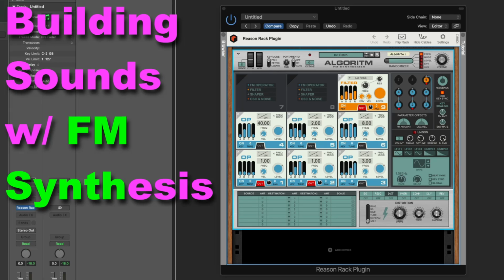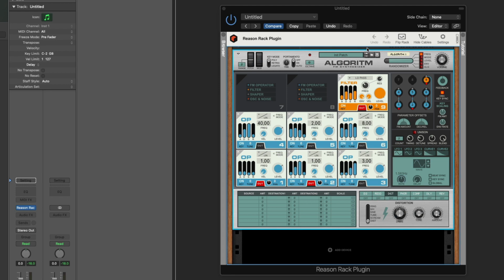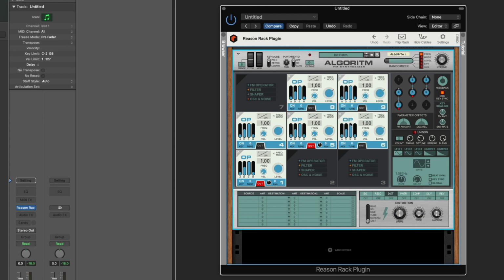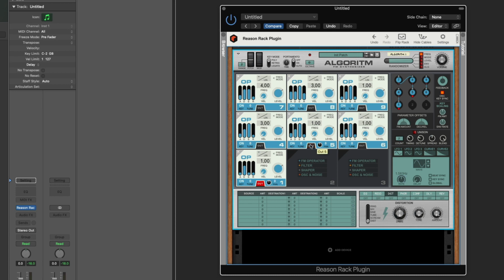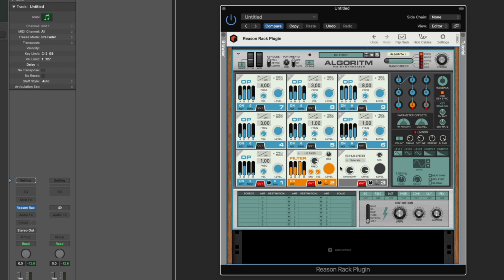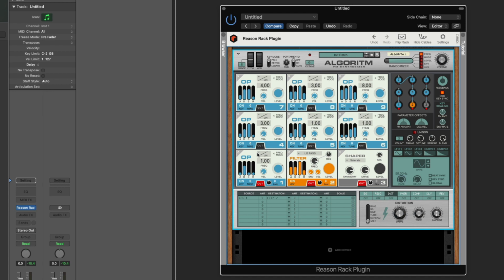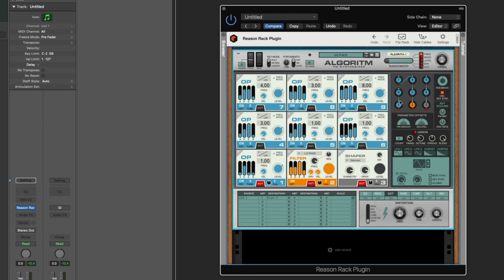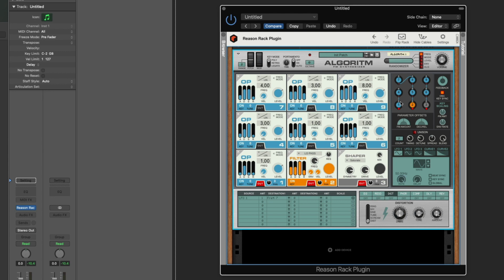Building Sounds with FM Synthesis | Reason+ Algoritm in Logic Pro X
Logic Pro doesn't have a great FM Synth and so I recommend something like Algoritm which is included with Reason+. In this video I explain one method of programming an FM synth by breaking the sounds into different portions of the desired sound. Watch the video to learn more and master the the basic principles of FM synthesis.